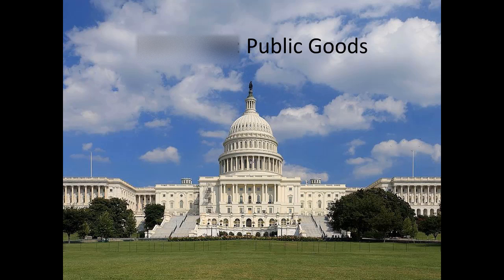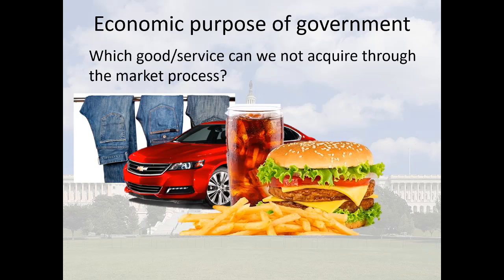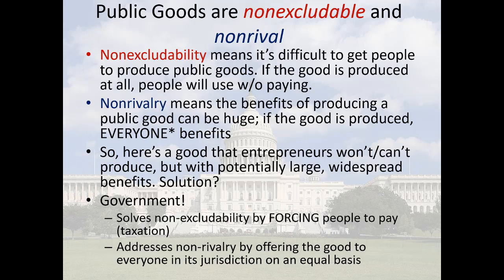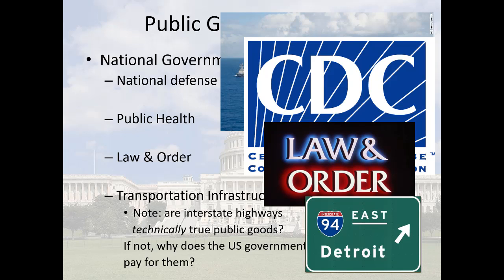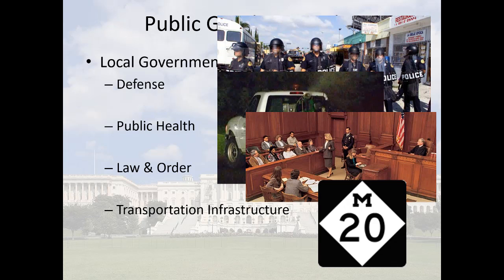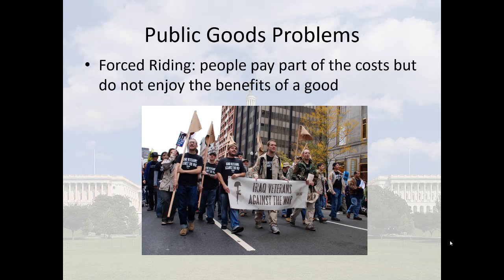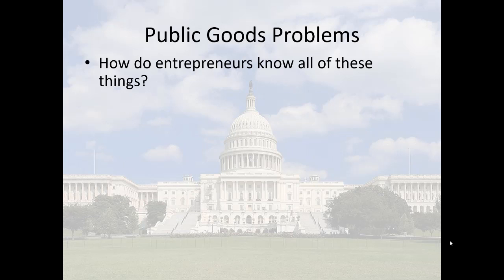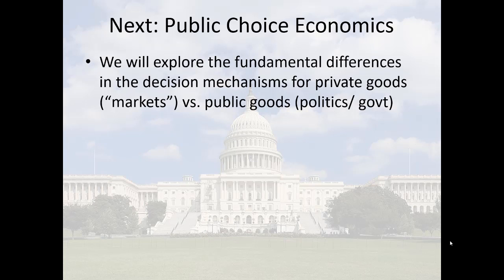Econ 201 Lecture 26: public goods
The economic rationale for government is to provide public goods--goods we can't necessarily rely on profit-seeking entrepreneurs operating in private enterprise to provide. In this lecture Dr. Watts discusses this principle, provides examples of public goods at national and local government levels, and talks about some problems related to public goods.